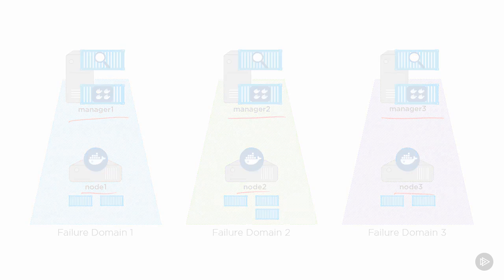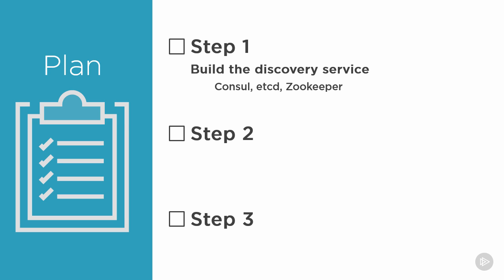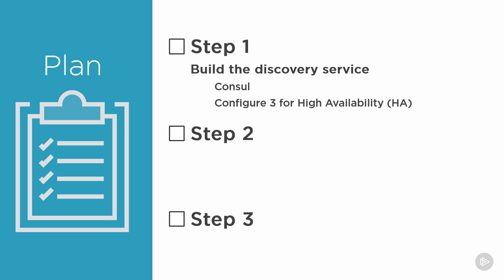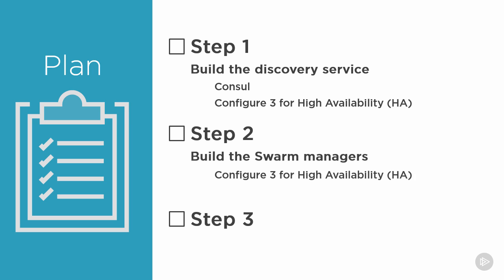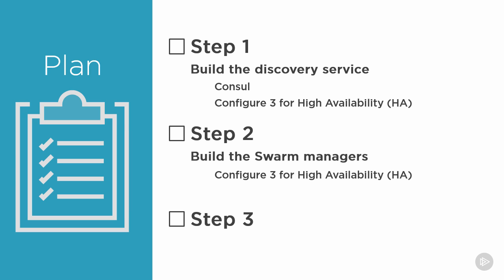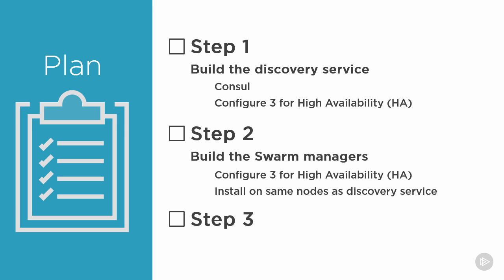Native Docker Clustering - Building Your Swarm Cluster